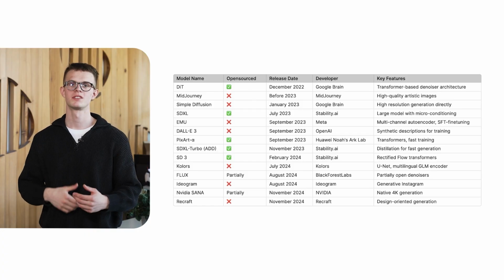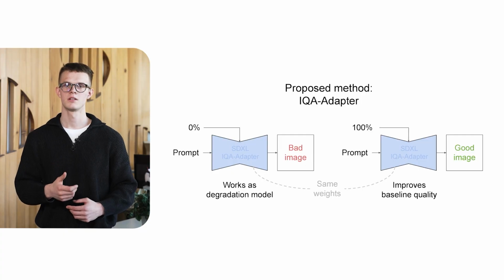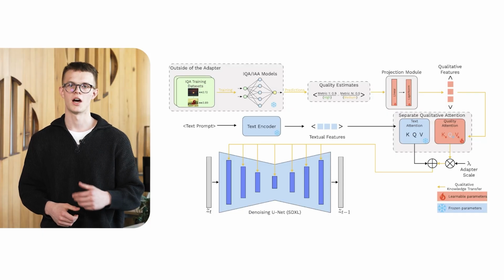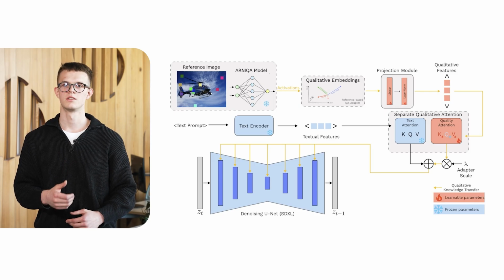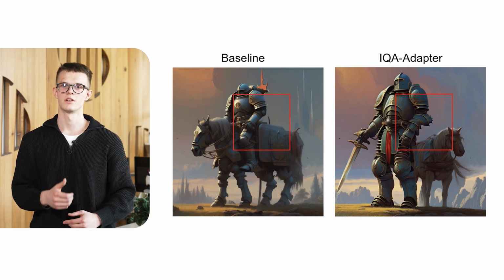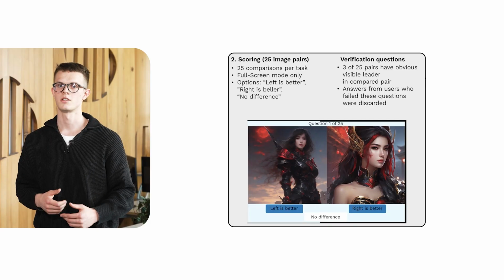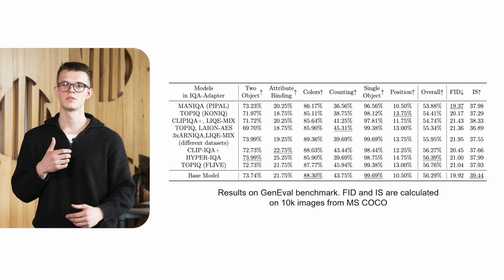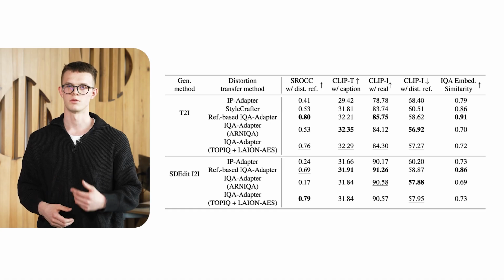IQA-Adapter ICCV Presentation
IQA-Adapter is a tool that combines Image Quality/Aesthetics Assessment (IQA/IAA) models with image-generation and enables quality-aware generation with diffusion-based models. It allows to condition image generators on target quality/aesthetics scores. IQA-Adapter is based on IP-Adapter architecture.